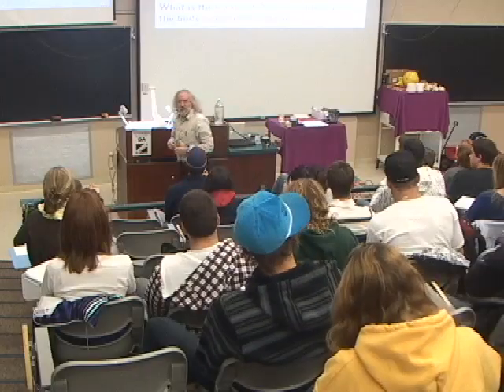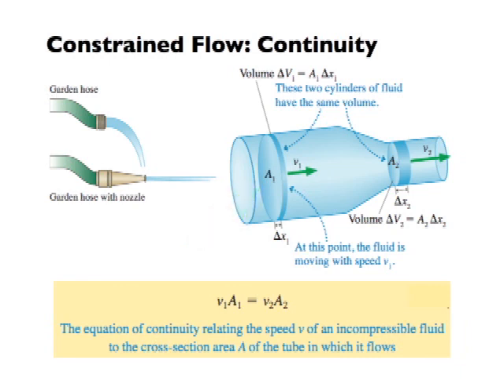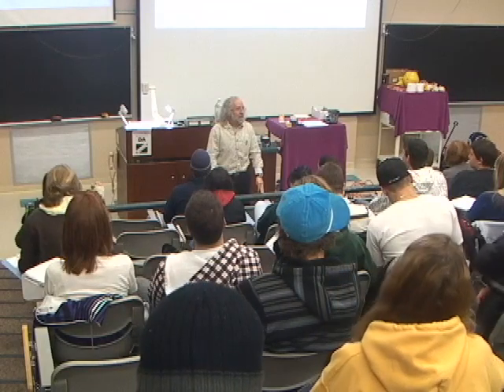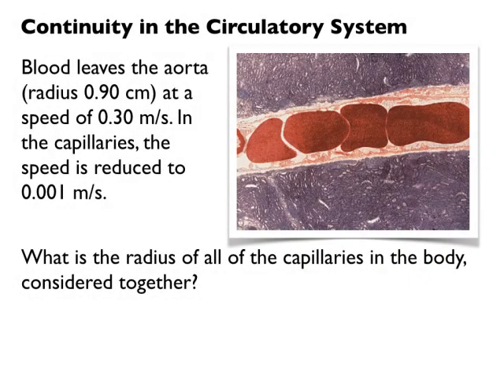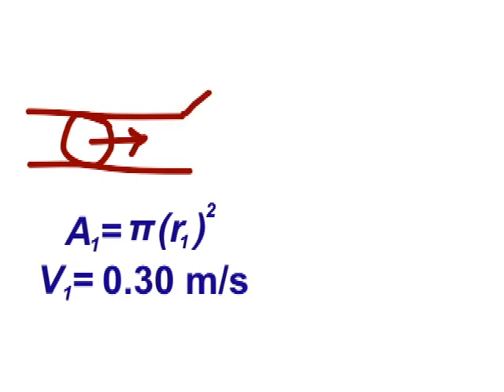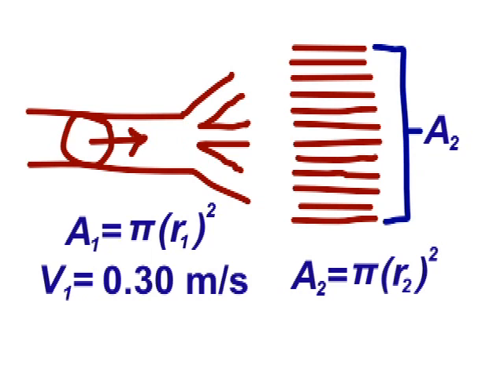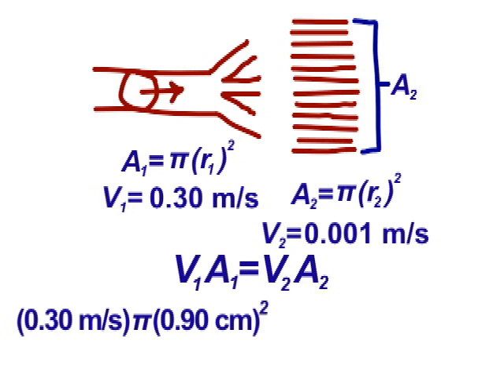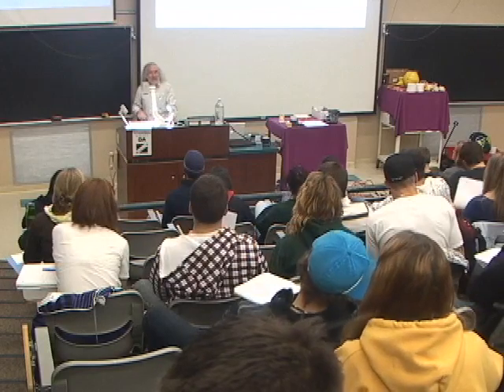The Equation of Continuity 4